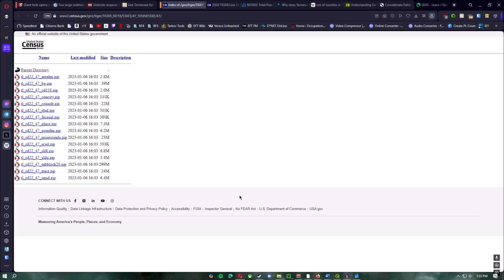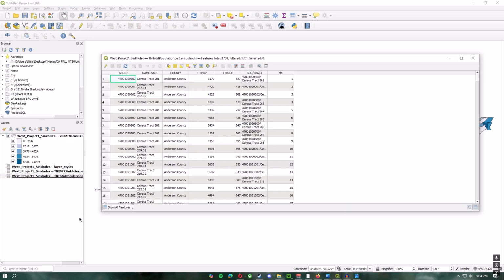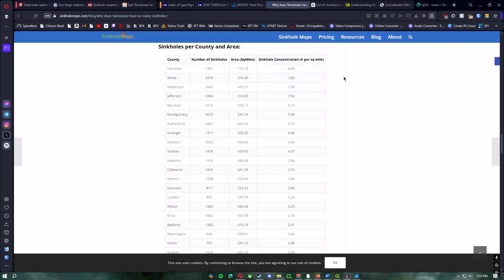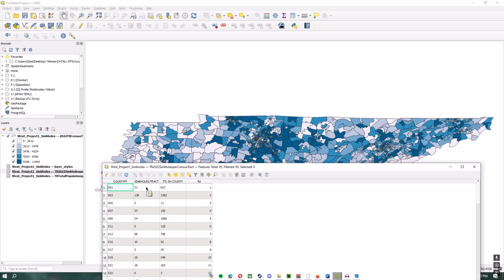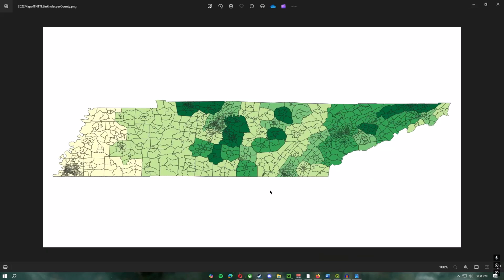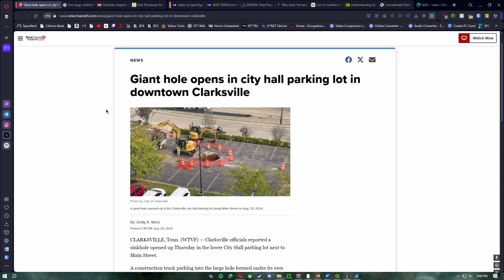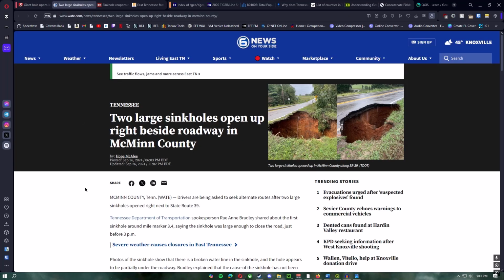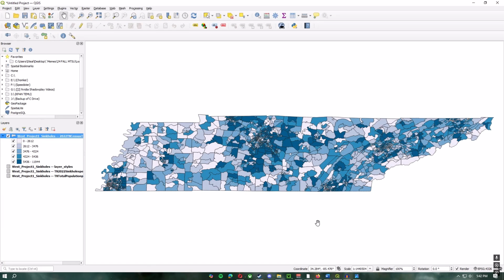BIA4100 Project 1 Presentation: Sinkholes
A video presentation for BIA4100 Location Analytics. The project focuses on population and sinkhole data at the census tract level and how the state of Tennessee could use a similar formula to monitor that data to better prepare for collapsing sinkholes.